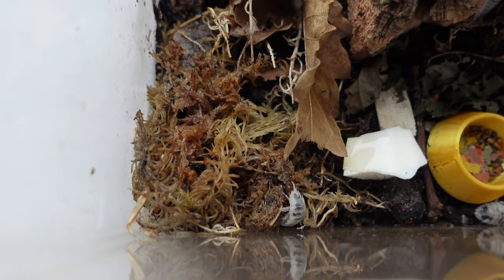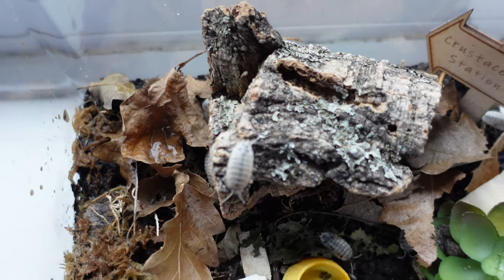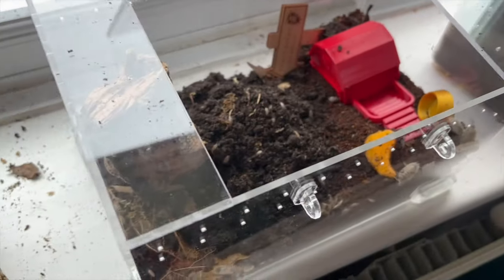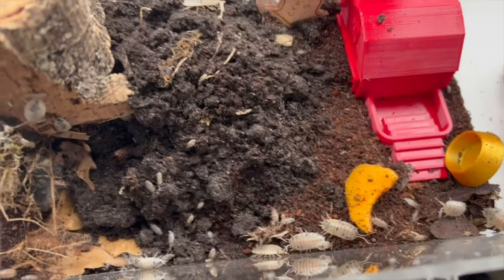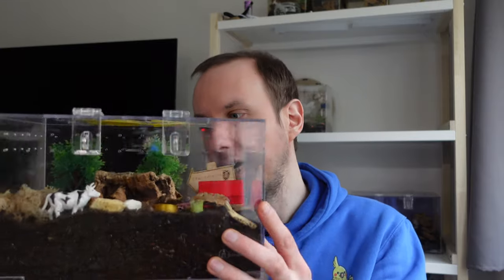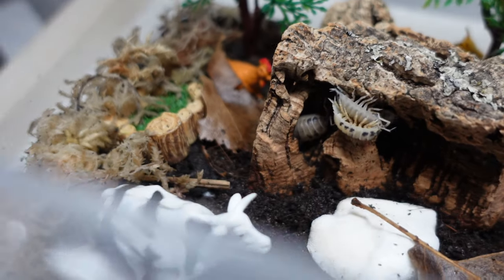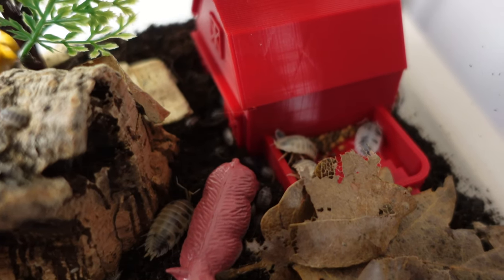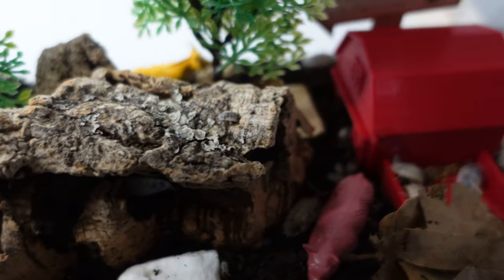Dairy Cow Isopod Rehousing | Porcellio Laevis Enclosure Setup | Spooderpods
Hello Isopod lovers,

This week's video looks at my Dairy Cow Isopod's new enclosure! They started with a medium sized one and their colony got so big I decided they needed a upgrade and rehouse.

As usual, I thought I'd go for a theme in their new enclosure too!

Any questions or comments, happy to hear from you!

Meet my Inverts:

🕸Tank: Jumping Spider - Phidippus regius
🕸Blossom: Jumping Spider - Phidippus regius
🕸 Teeny & Tiny : Jumping Spiders - Hyllus Semicupreus
🕷Ember: Trinidad Dwarf Tarantula - Cyriocosmus elegans
🦟The Roach Gang: Dubia Roaches